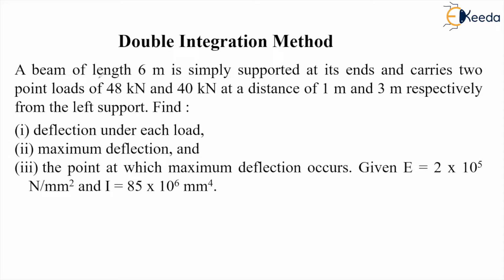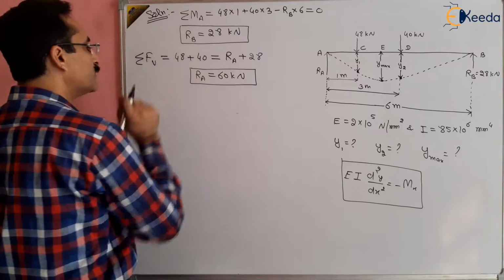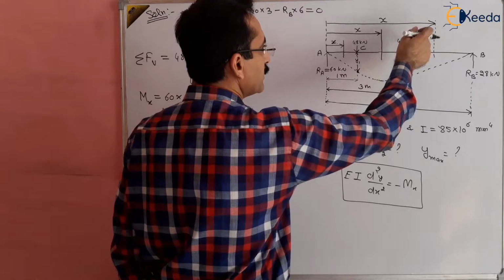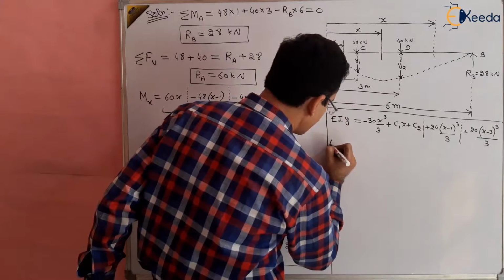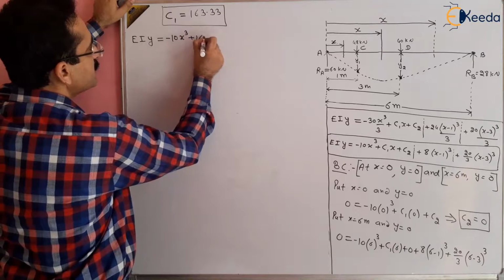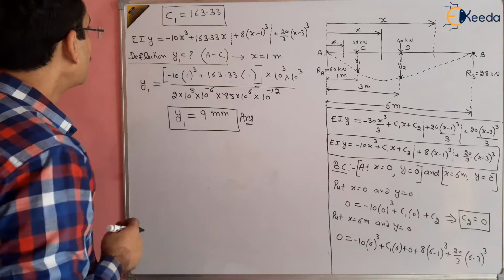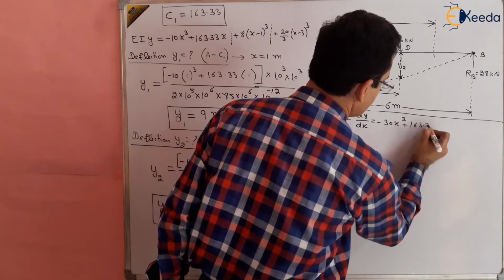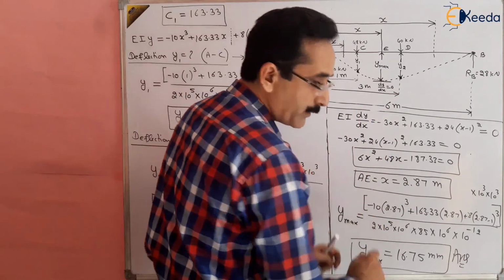Numerical 2 Double Integration Method